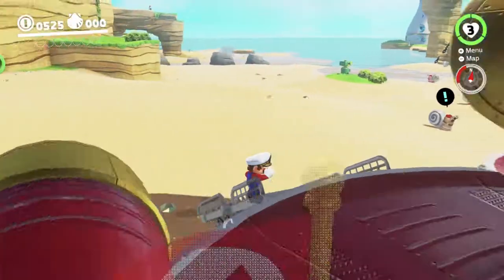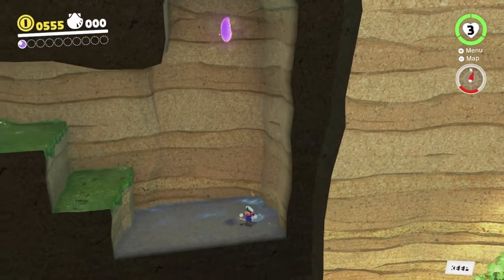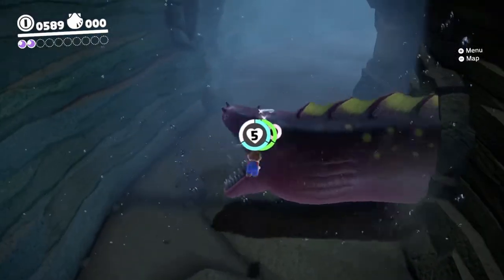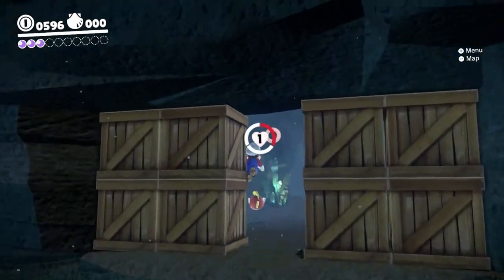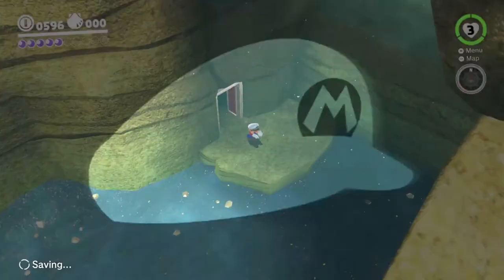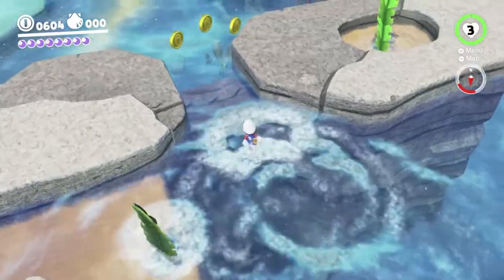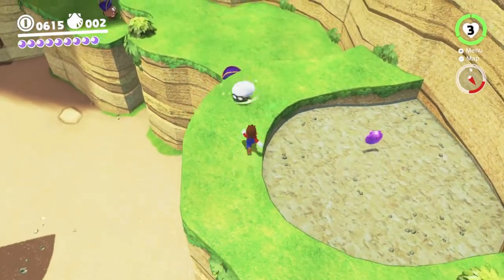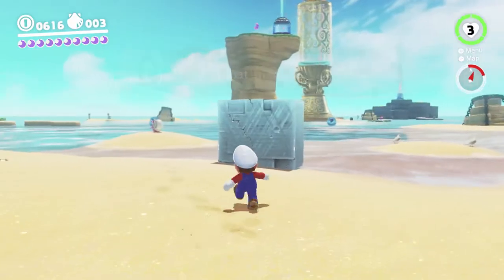SMO Experiments - 26 - I Can Hold My Breath For Ten Minutes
your air capacity is actually really small in this game compared to previous marios! because you're just supposed to capture a fish! oops